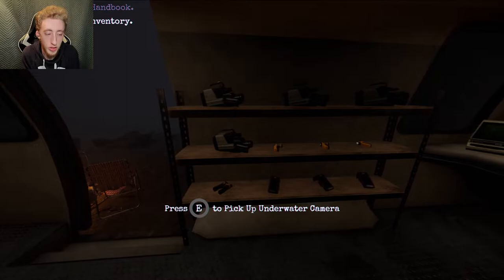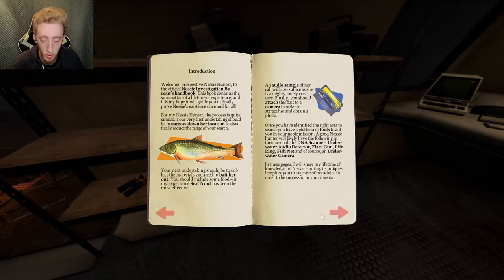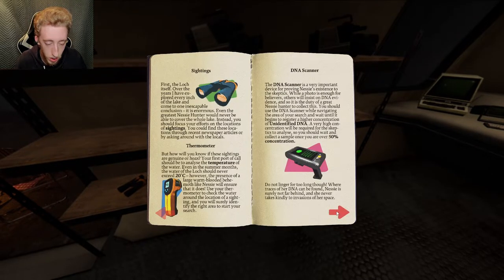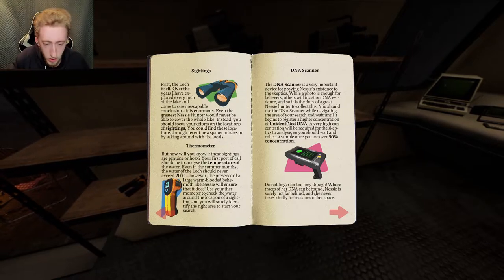(Loch Ness) I got some NESSIE DNA! kinda...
i hope you enjoyed it please let me know some other games you would
like to see and as always make sure to